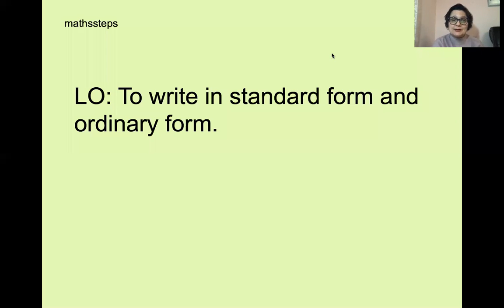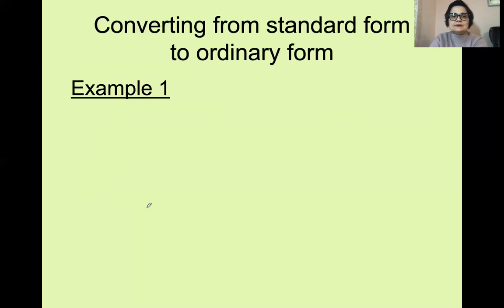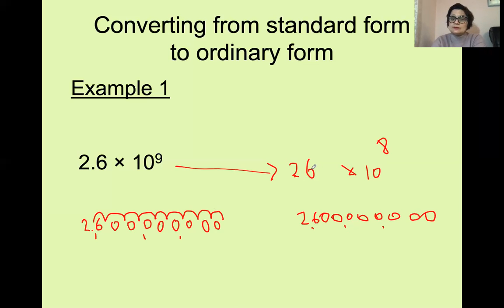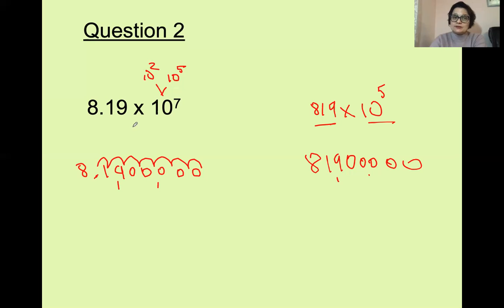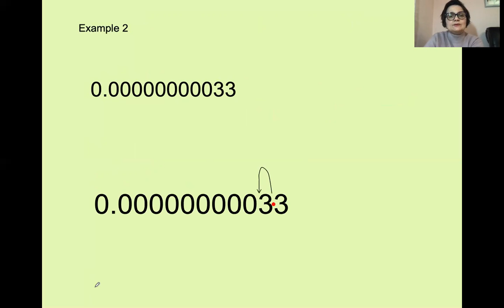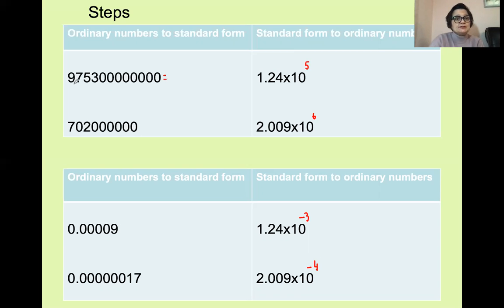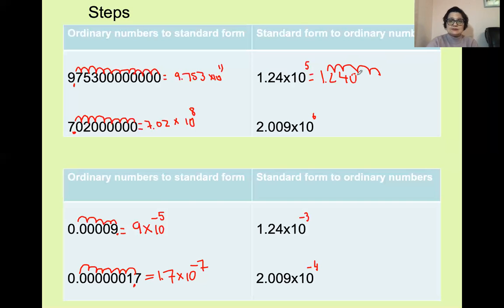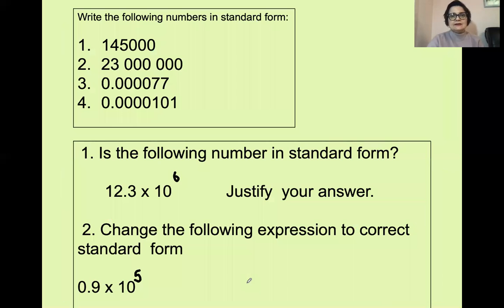Ordinary form to standart form and vice versa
In this video you will learn how to change numbers from ordinary form to standart form and vice versa